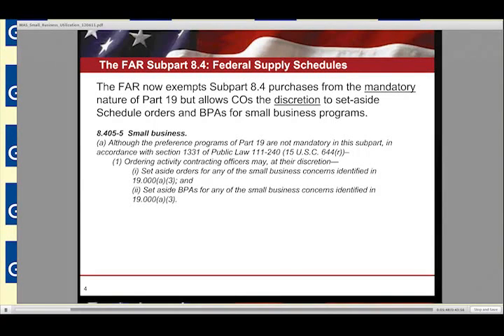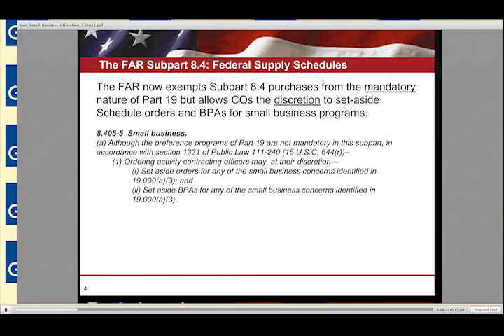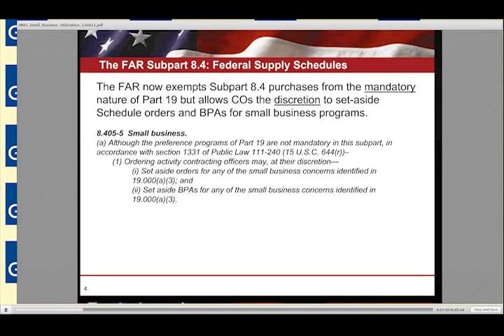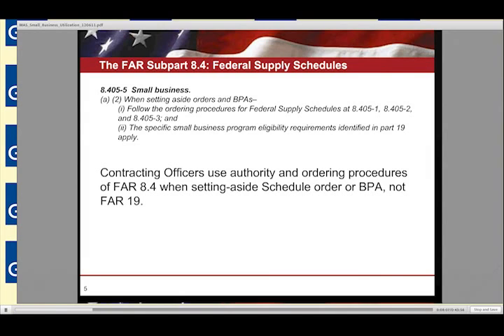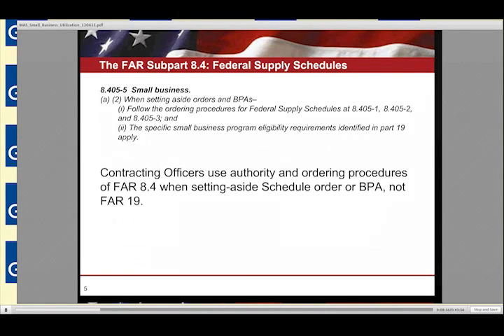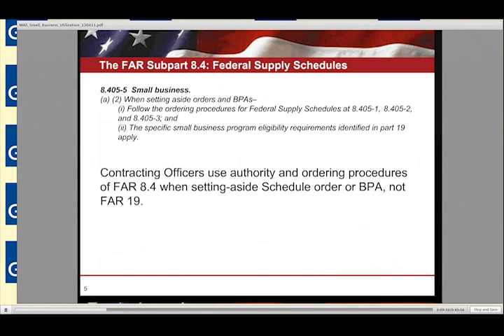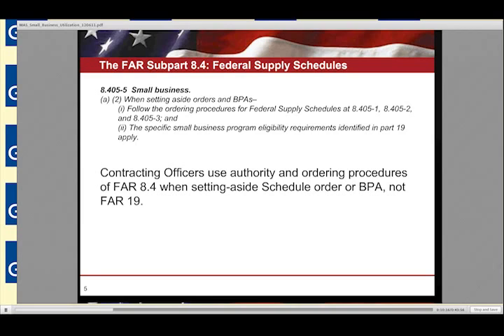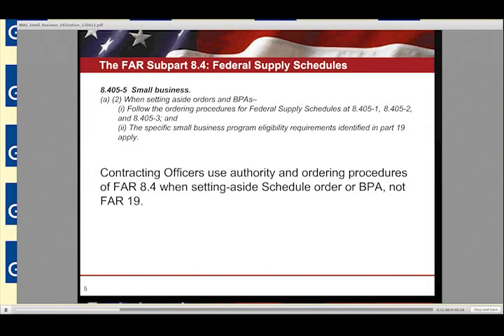Pt 2 of 7 - Small Business Utilization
Pt 2 of 7 - Small Business Utilization Video